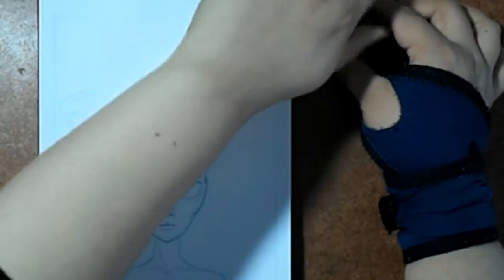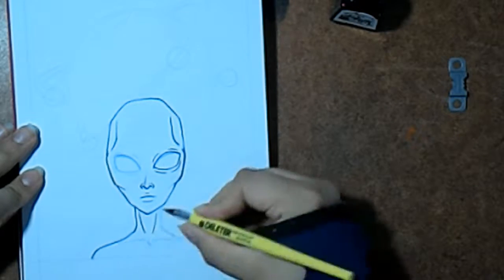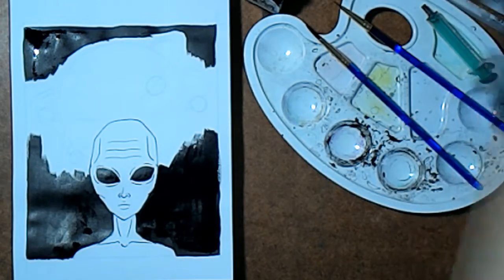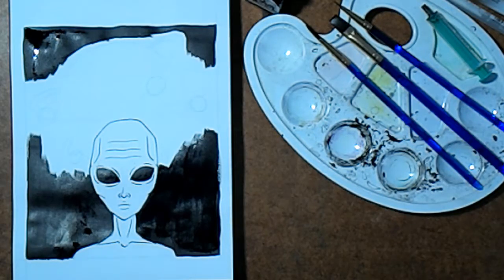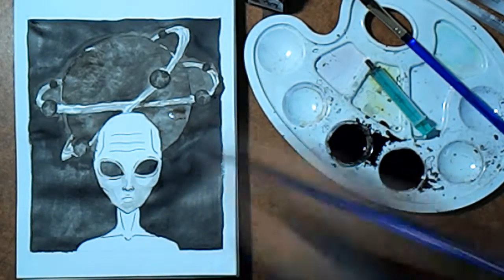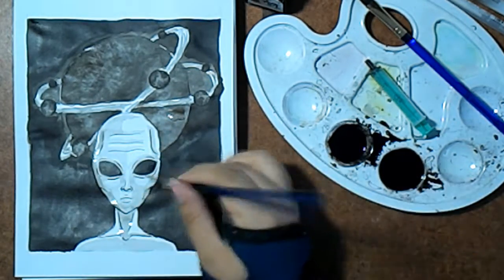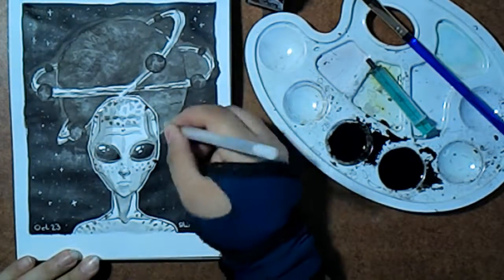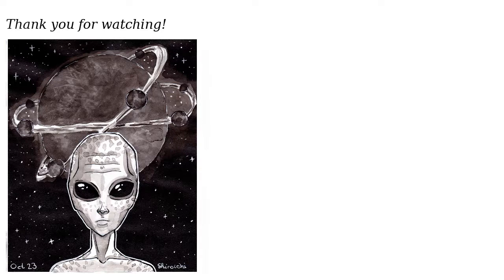Inktober 2017 Day 23 Alien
Day 23 of Inktober~ not long to go and we have done it!
For today you get a sweet Alien~
Hope you like it :) happy about how this turned out!